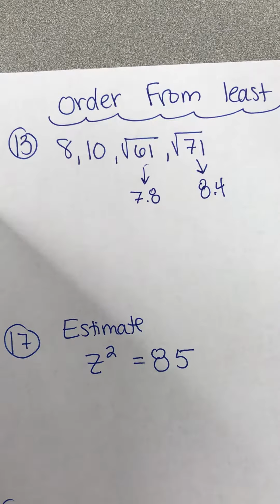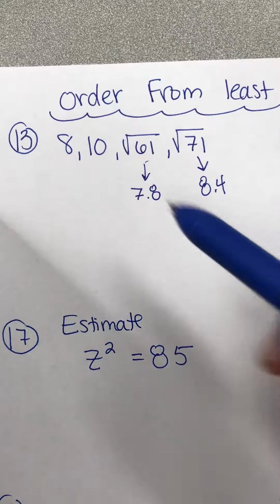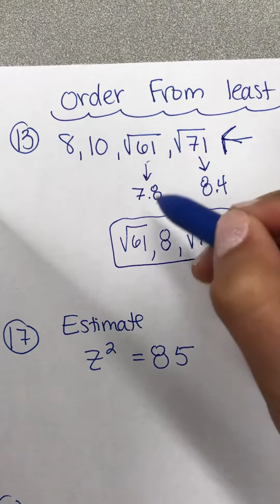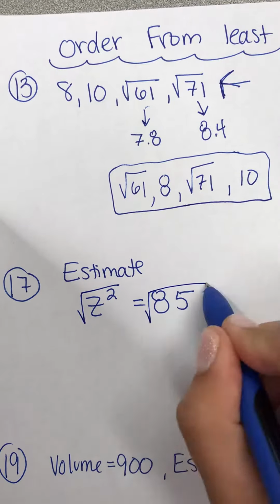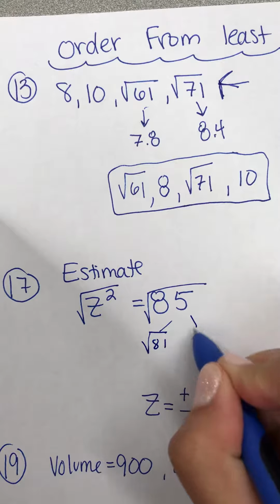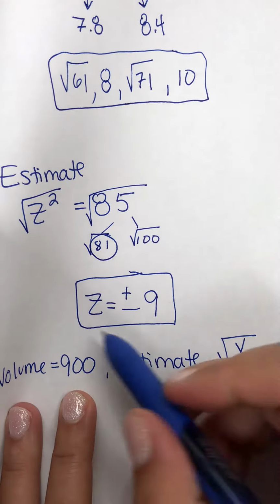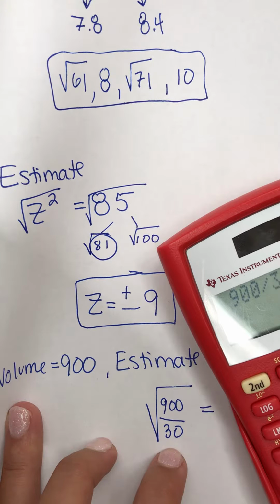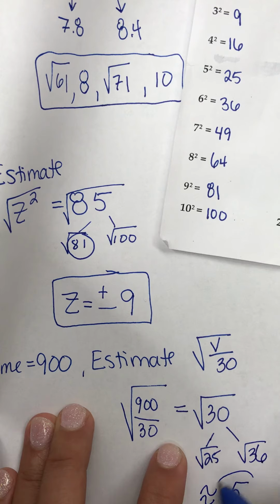1.9 - Ordering numbers and word problems